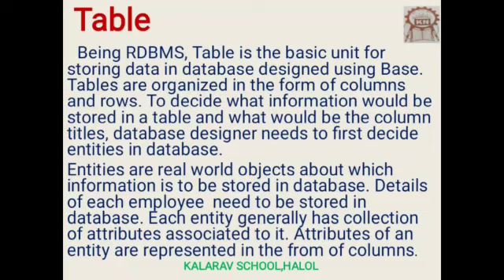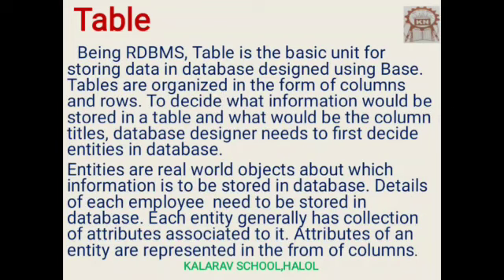11EM Sci&Comm Computer Ch 9L 2Database Management System